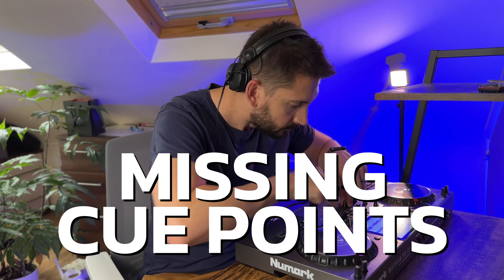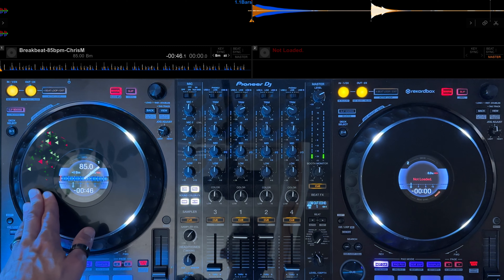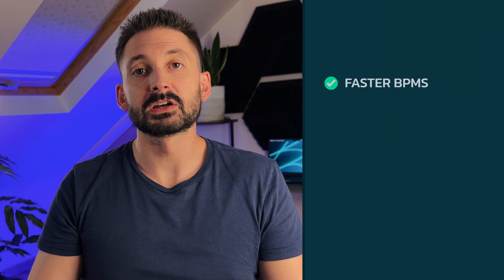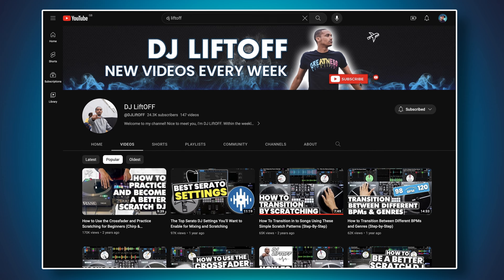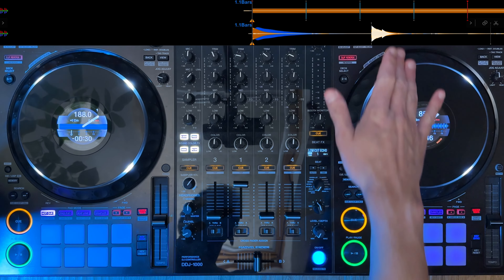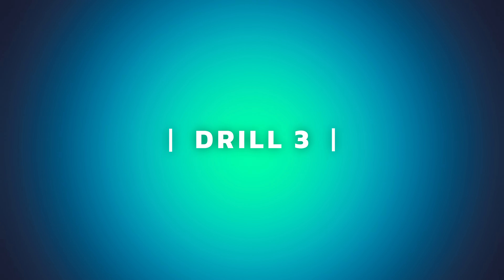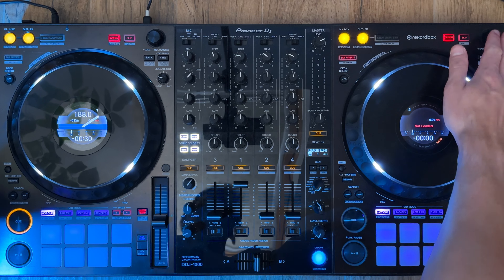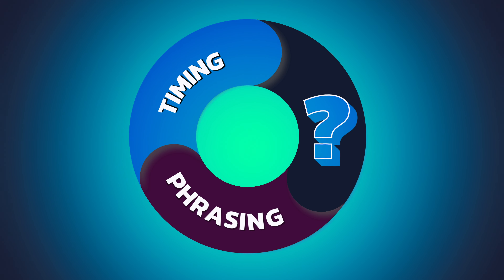Learn To Mix Like A Pro FASTER - 3 Easy Daily Habits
🔗 DJ LiftOFF: @DJLiftOFF

For beginner DJs, it's important to learn the fundamentals of timing and deck control. If you don't master these, beat-matching will be hard, you will miss drops and your journey will be longer and harder. In this video, you will learn 3 essential drills that help your ears, brain and hands work together to deliver flawless mixes every time!

💡 Learn To Livestream

Learn the tools required to startup a DJ live stream, grow a fanbase and build your career as a DJ.
👉 Try my course for FREE with one month access on Skillshare

💻 Gear